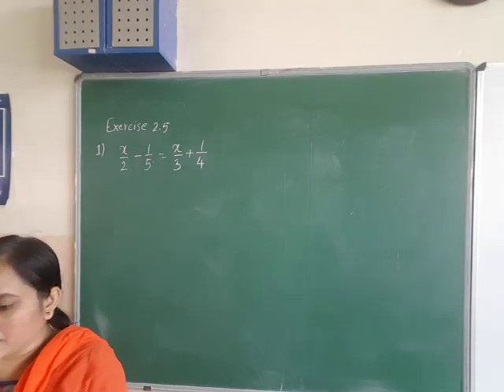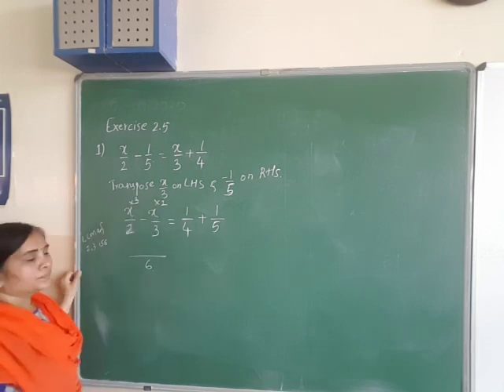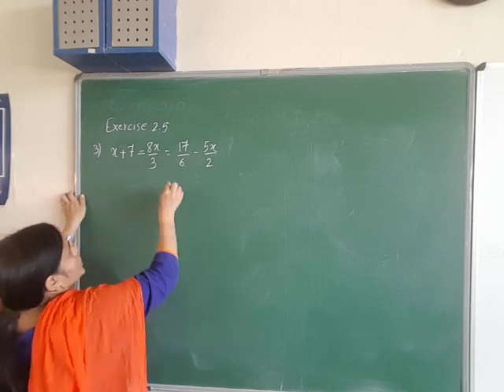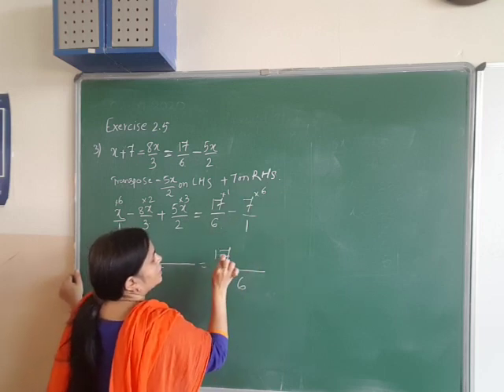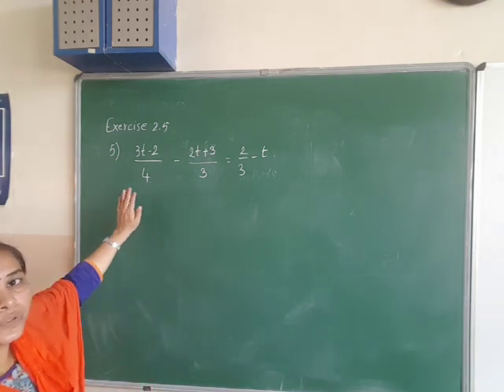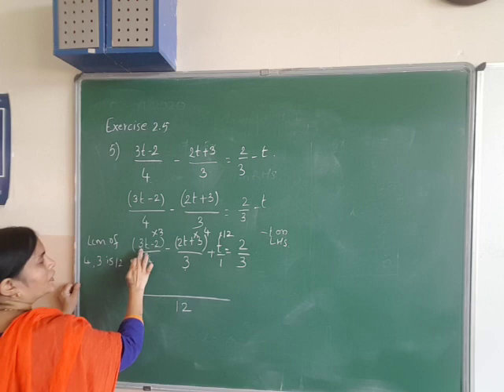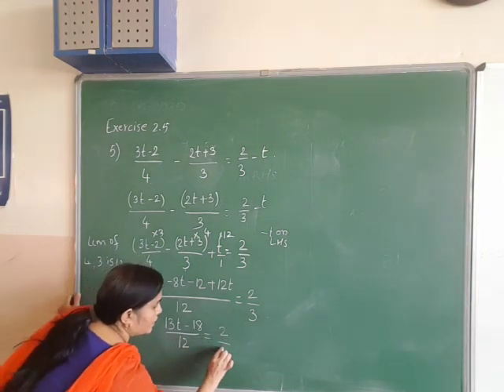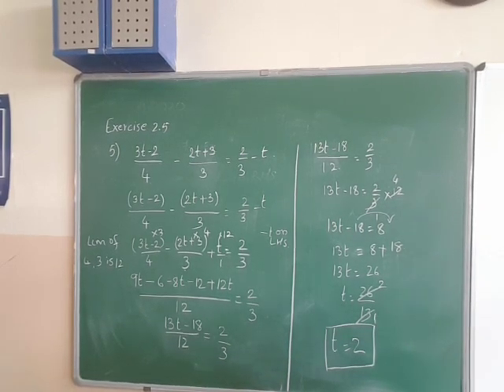Linear equations in one variable VIII std Maths